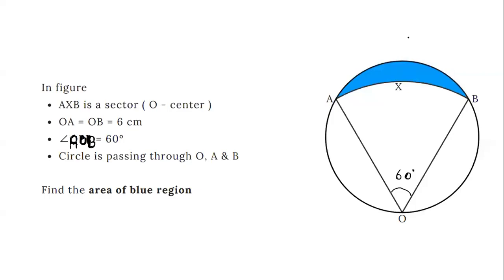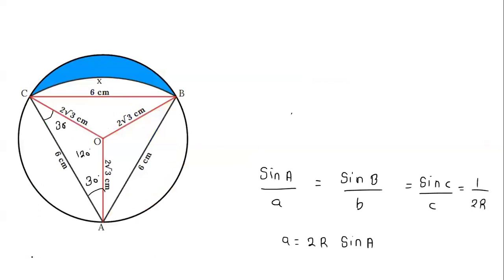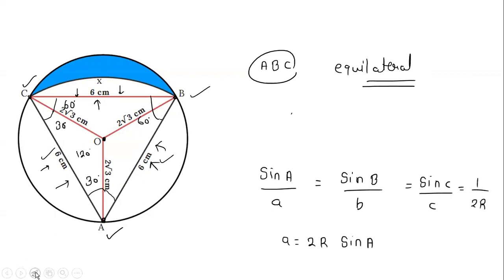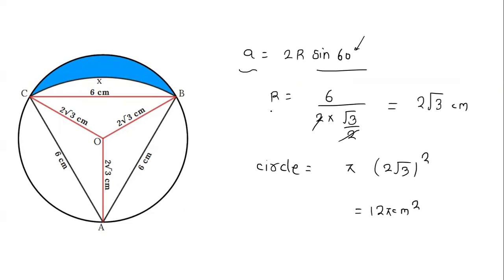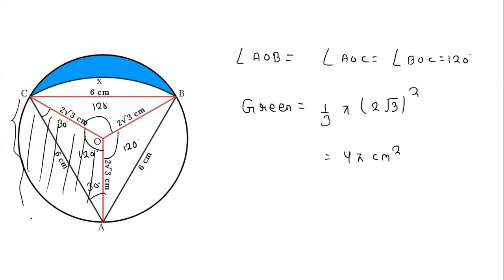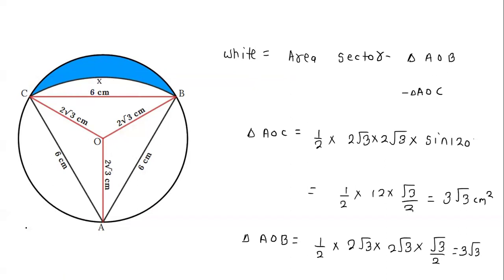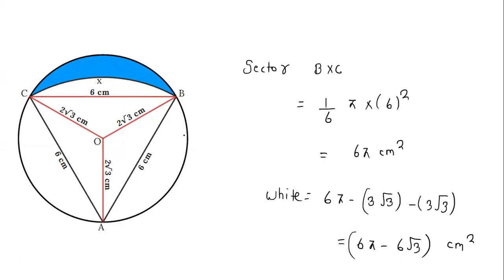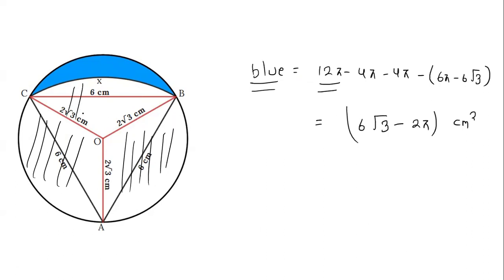Hidden equilateral triangle